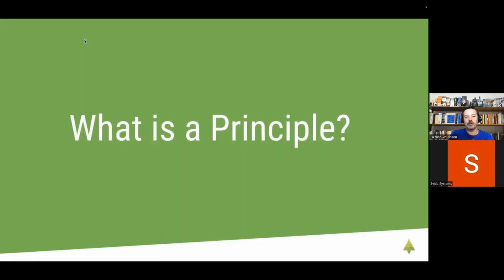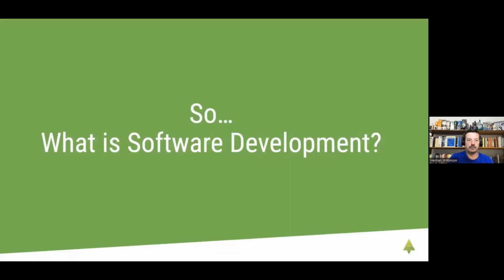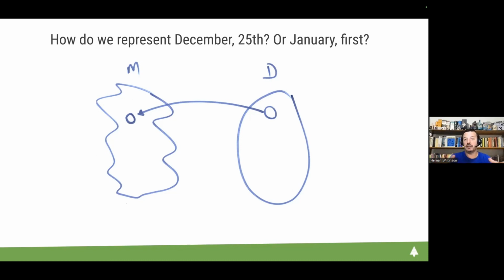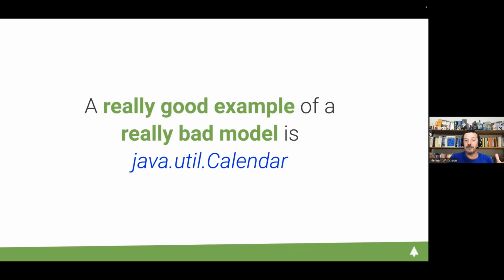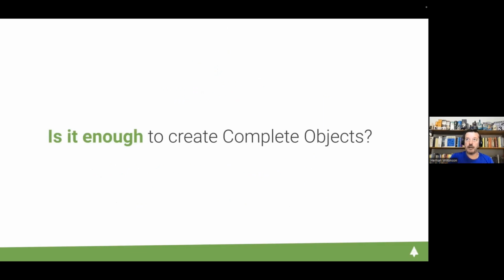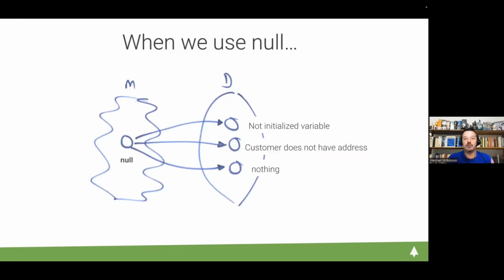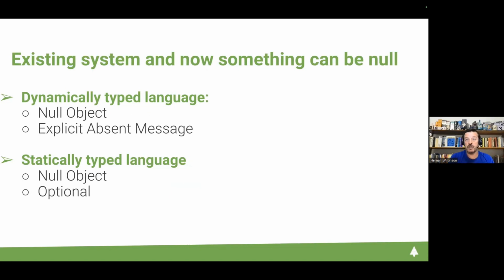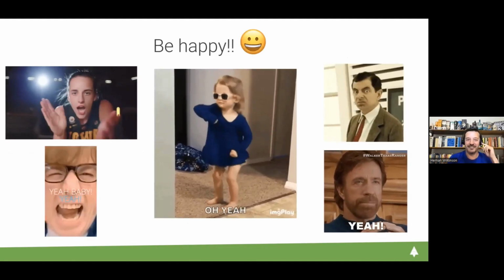Svitla Smart Talk: Five Design Heuristics to Rule Them All – Hernan Wilkinson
As programmers, we often adhere to rules such as the SOLID principles. But are they truly foundational principles applicable in all contexts?

Our speaker, Hernán Wilkinson, argues otherwise. He believes these principles aren't fundamental and can't serve as the basis for all others. That's why in this talk, he'll introduce five simple heuristics based on the idea of Software as a Computable Model. These heuristics promise significant positive impacts on your programs and will be illustrated with concrete coding examples.

Check out the video to challenge the status quo of programming and design!

🎤 Speaker
𝐇𝐞𝐫𝐧á𝐧 𝐖𝐢𝐥𝐤𝐢𝐧𝐬𝐨𝐧 – a passionate programmer and Smalltalk enthusiast, the founder of 10Pines and FAST (Argentine Foundation of Smalltalk). He teaches OO and Agile techniques at FCEyN, UBA, and is a keynote speaker at various national and international conferences. Follow him on Twitter @hernanwilkinson.